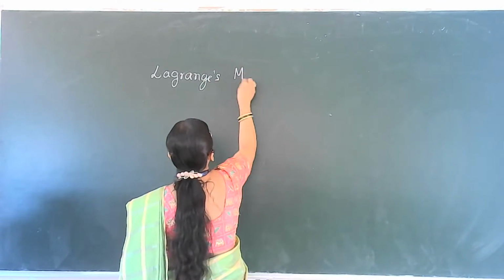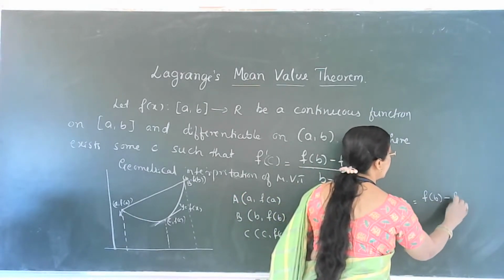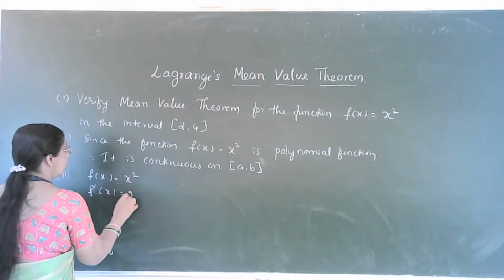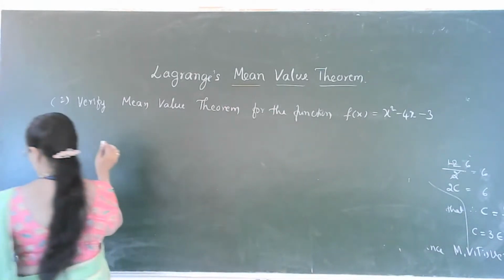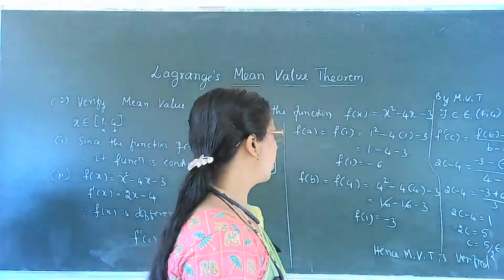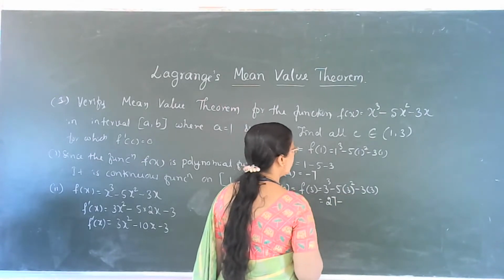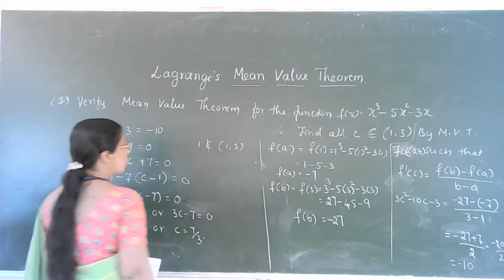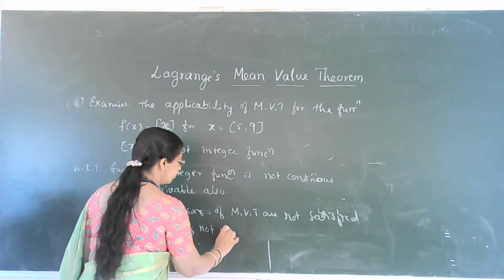Mean Value Theorems(contd...)